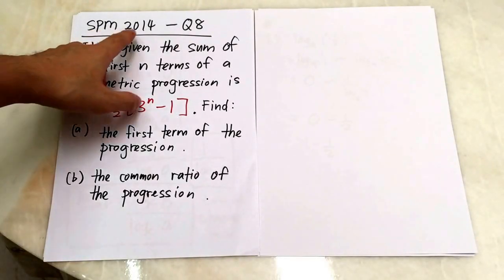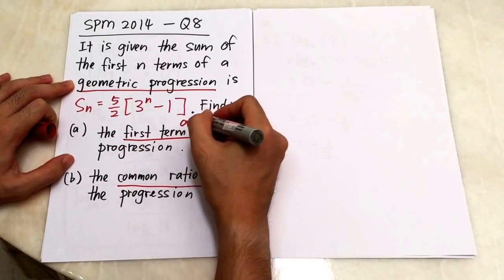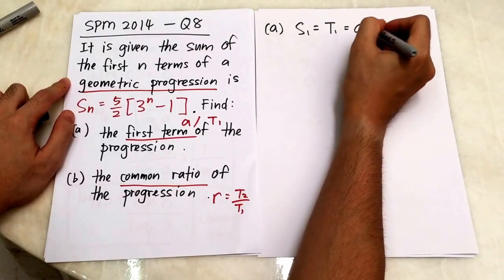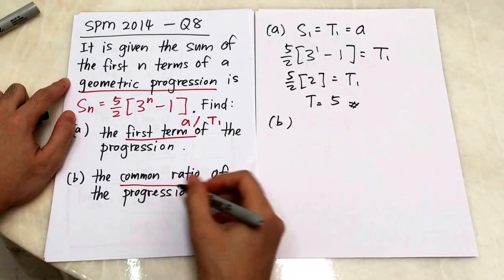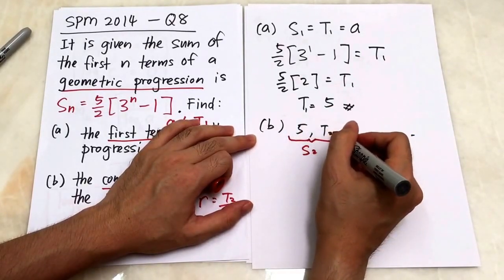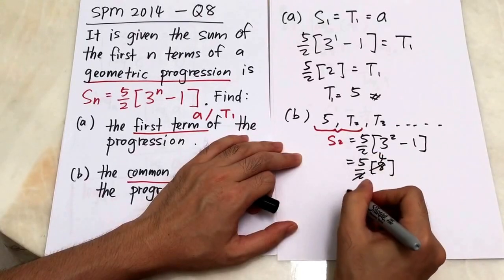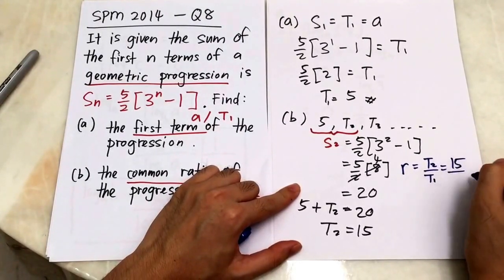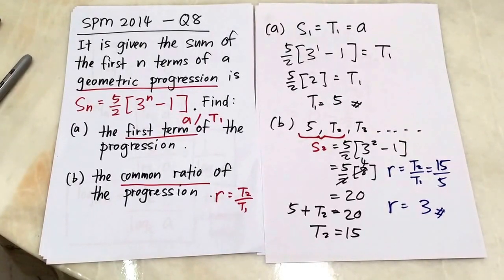SPM-AM-2014-P1-Q8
SPM - Additional Mathematics - 2014 - Paper 1 - Question 4. - Geometric Progression. In this video you will learn how to find a (first term) and r (ration) using Sn (sum of first n terms). Hope you find this video useful.